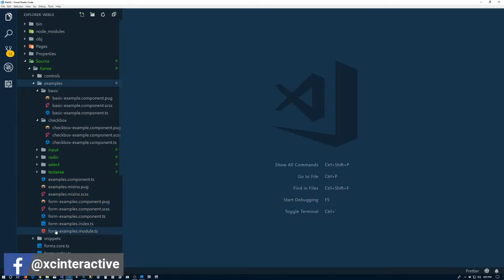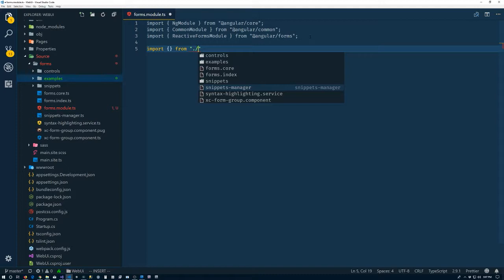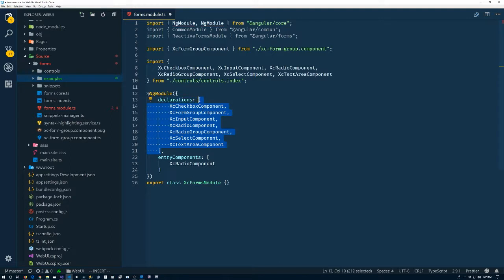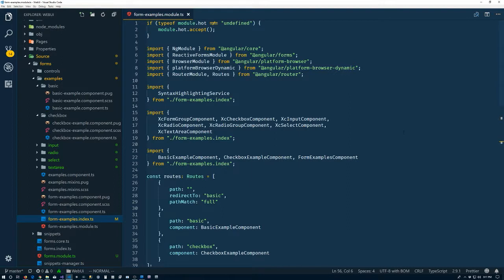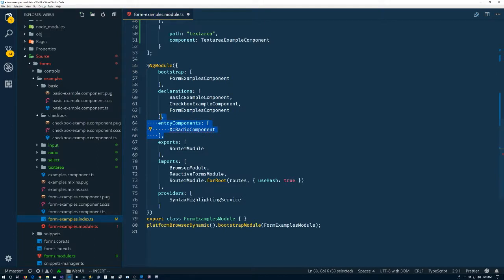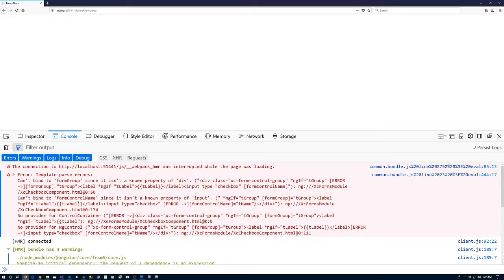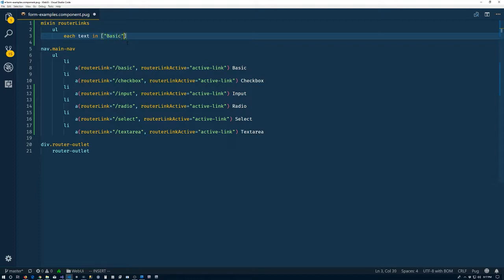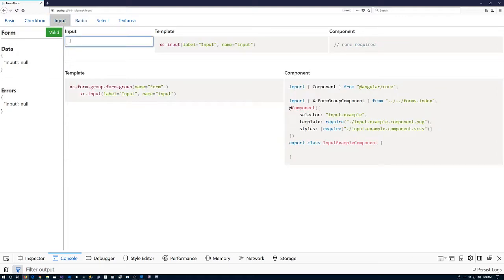The Rest of the Examples #13 - Angular User Interface Projects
Article Abstract
By the time we are done with this article we will have created the example components for the rest of our controls. We will also have registered them and provided access to them through an update to our navigation. The navigation update will also include us make use of the iteration capability of pug to create our anchors in a much more DRY fashion. We will also create a feature module that will make importing our form components into an angular module much easier.